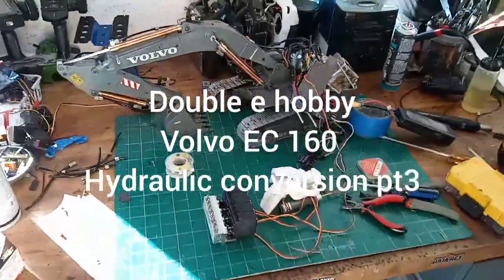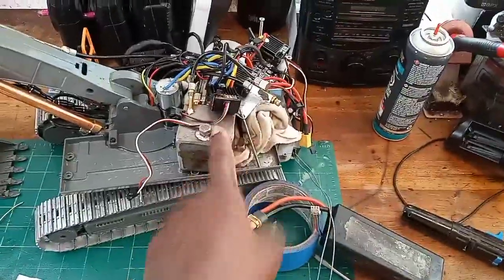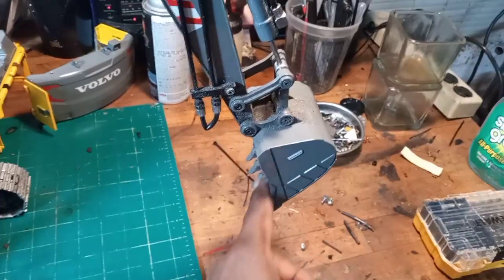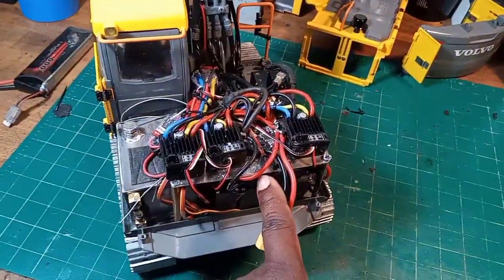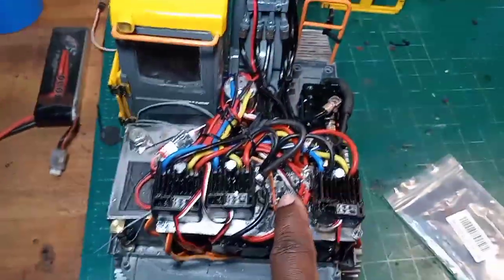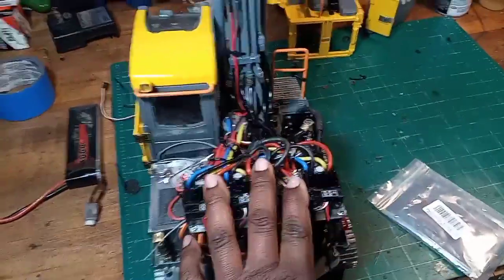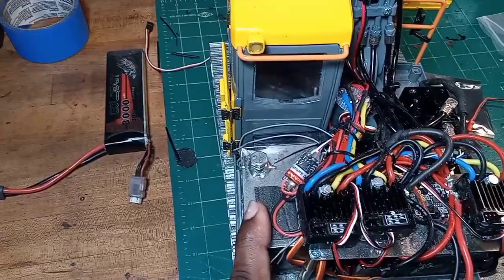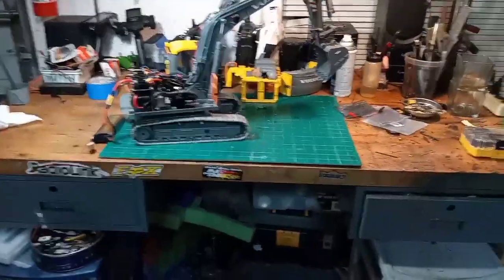double e hobby Volvo excavator hydraulic conversion pt3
PT 3 of me converting a double e hobby electric version. into a fully hydraulic machine